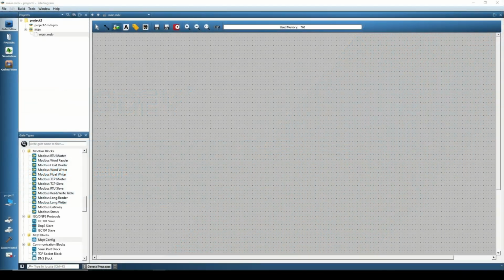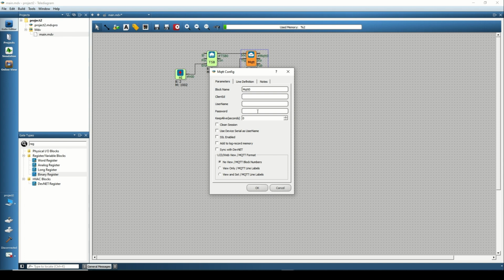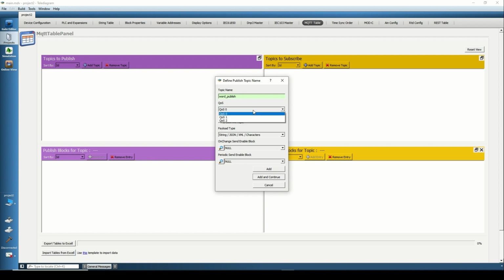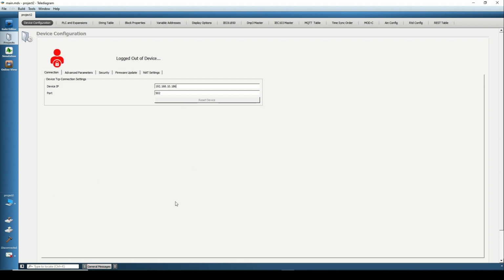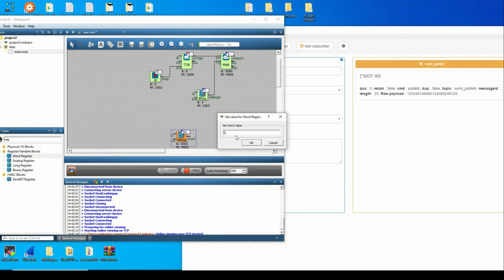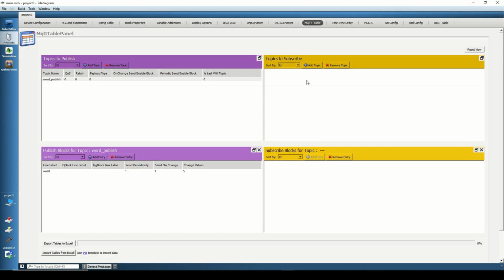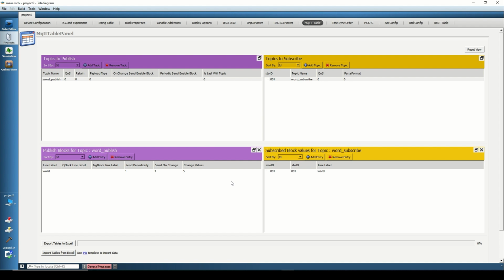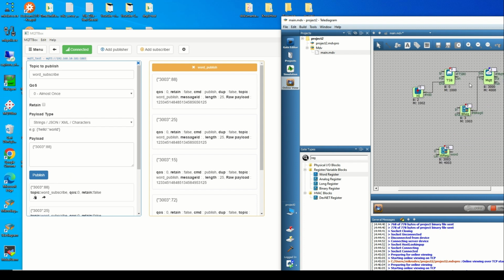19 FBD MQTT Applications